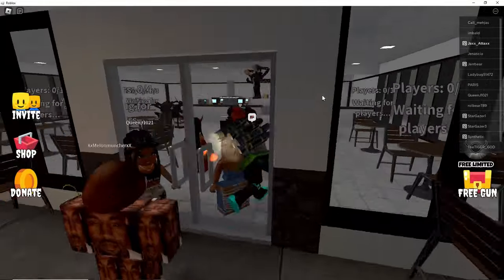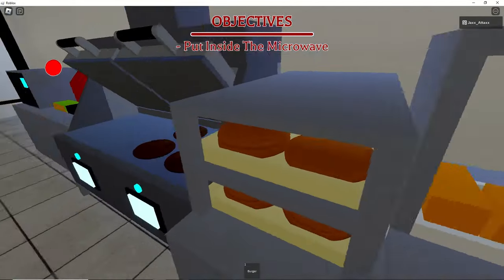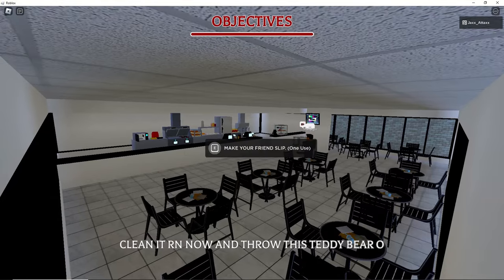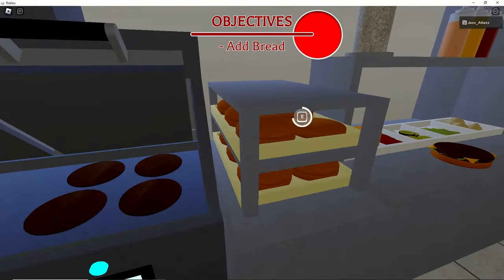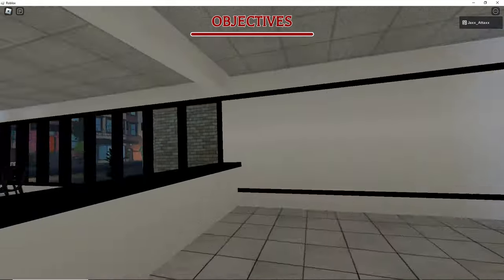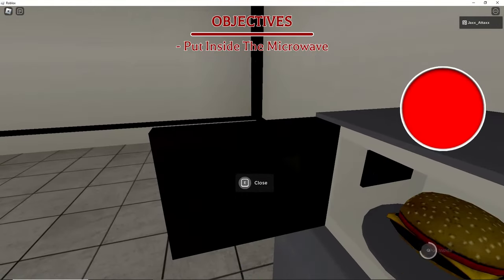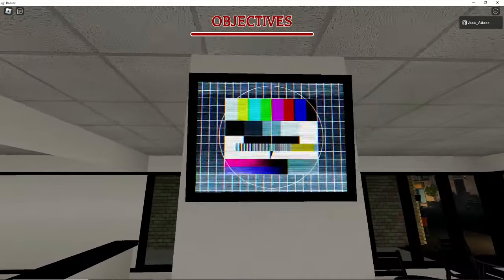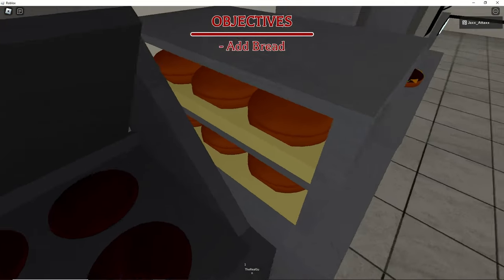The Restaurant Experience (Are Teddy bears going to take over the Word!??!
You work at a restaurant and do your tasks, but your teddy bear gets mad at your boss and you have to fight him CRAZY ending